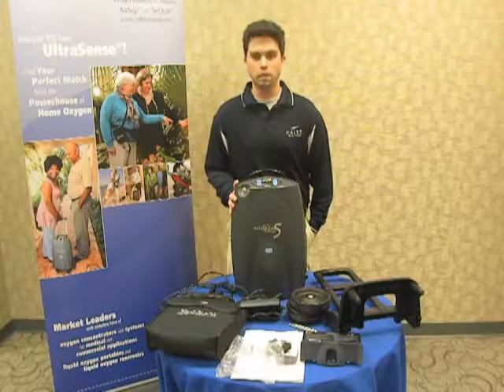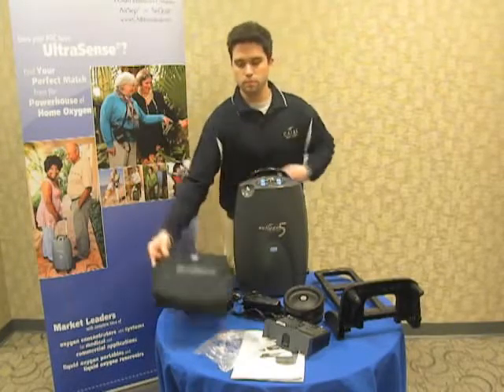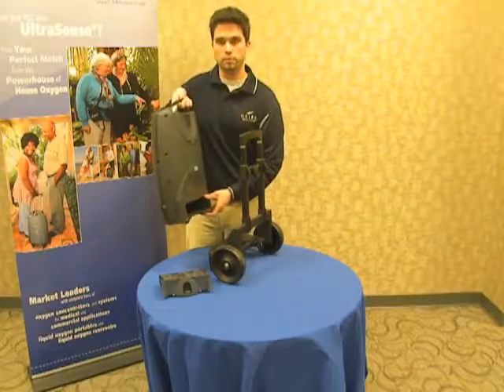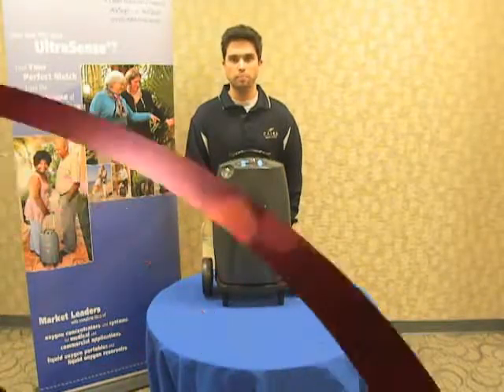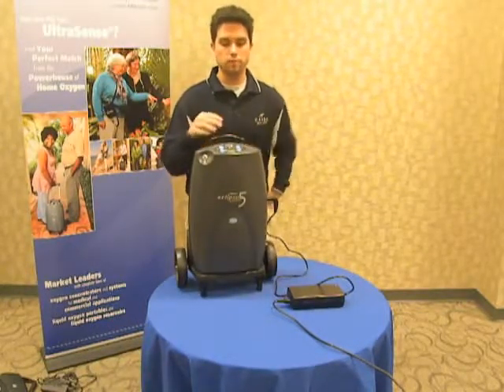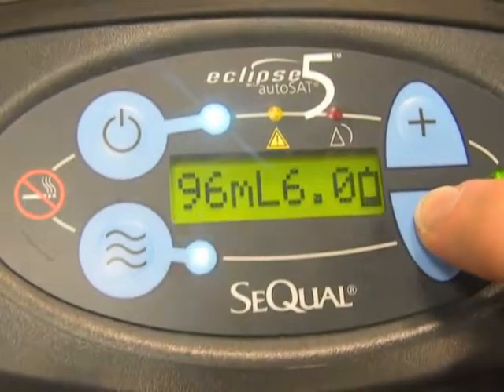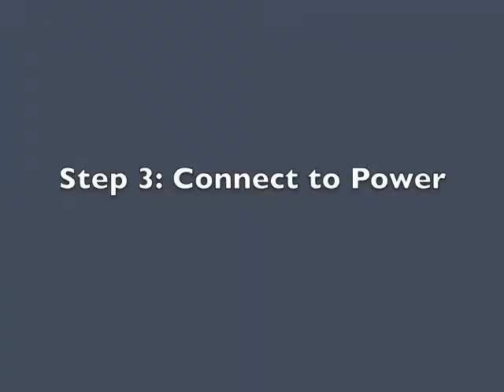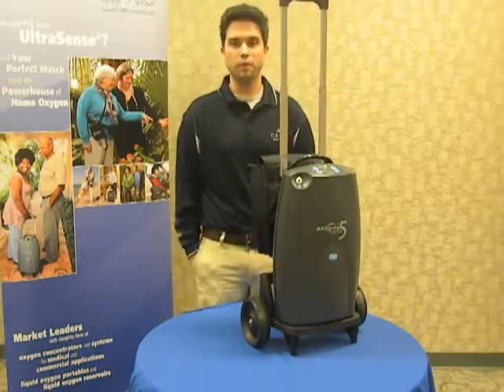SeQual Eclipse 5 Out of the Box MultiDoctorShop.com